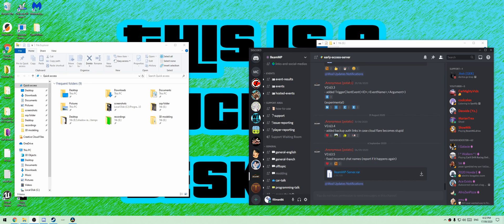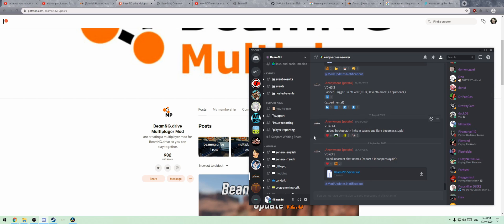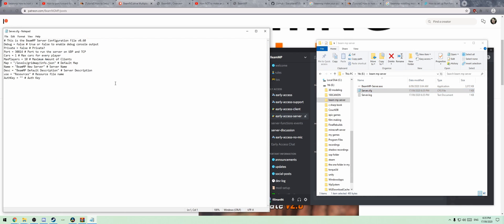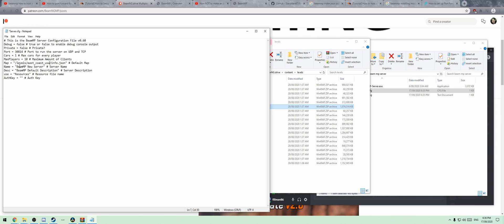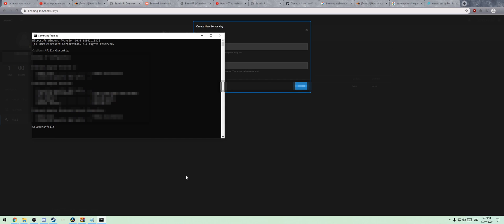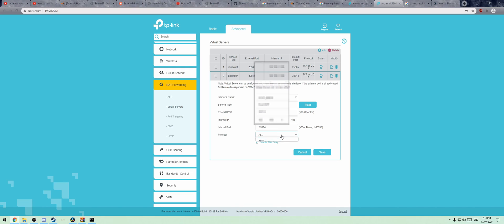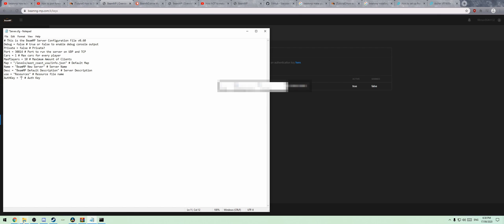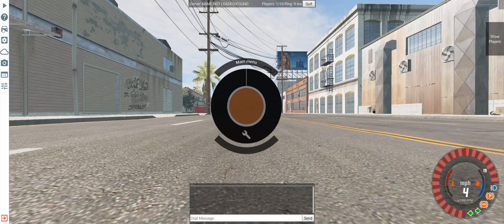BeamNG Multiplayer Server Setup (with Automation cars)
*update - you no longer have to pay, that is for early access files now.

so I was making a video with a friend, and we talked about the new multiplayer mod. the video was corrupted, so instead I learned how to make a BeamMP server and decided to make a video on that instead haha I will be using this in future videos, so subscribe, and enjoy more Automation + BeamNG.Drive videos :)

FYI - to get people to direct connect to you, you'll need to give them your regular ip address, so try googling "my ip address" or something for that

videos are also posted on facebook, so share them around if you want to improve my quality of life